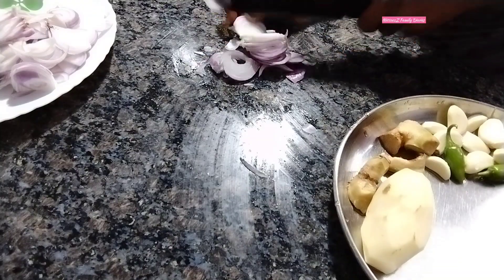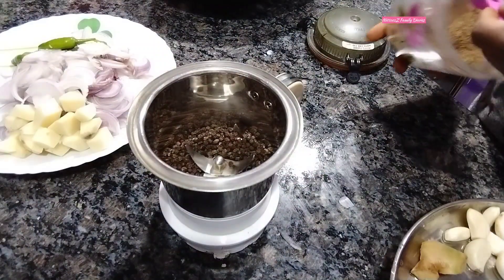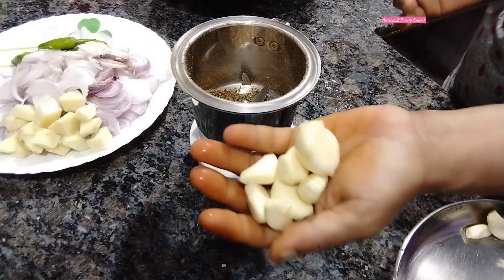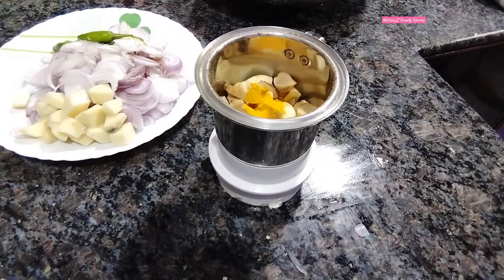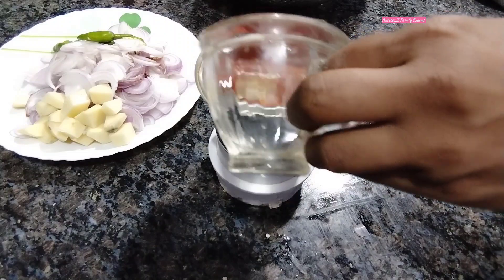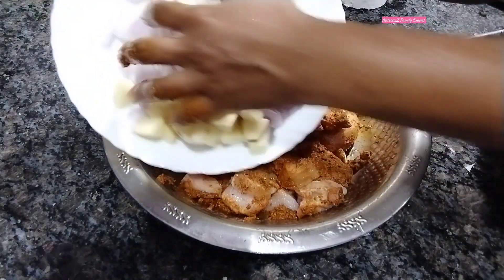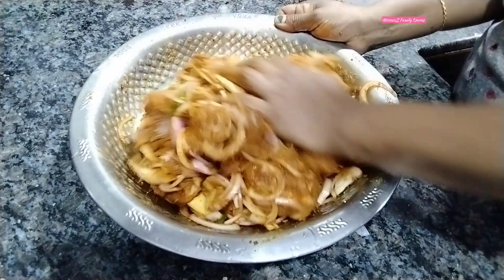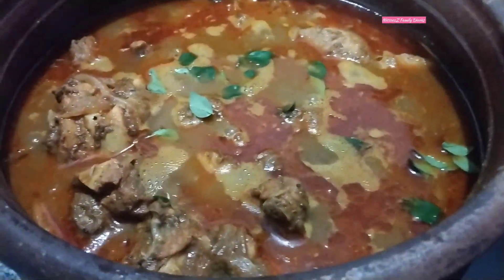വളരെ എളുപ്പത്തിൽ കുക്കറിൽ വറുത്തരച്ചപോലൊരു ചിക്കൻകറി 😋/easy /recipe /kerala /food/youtube vedio